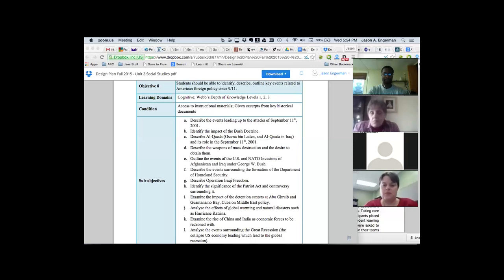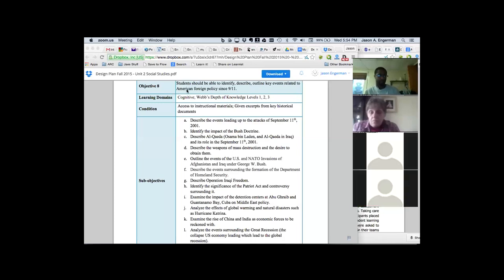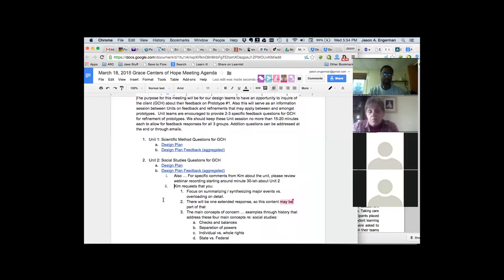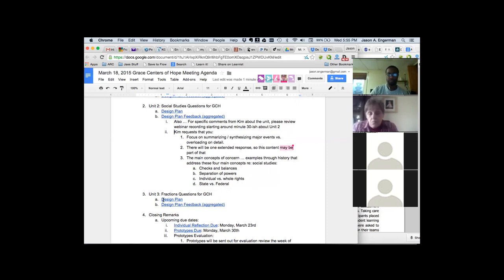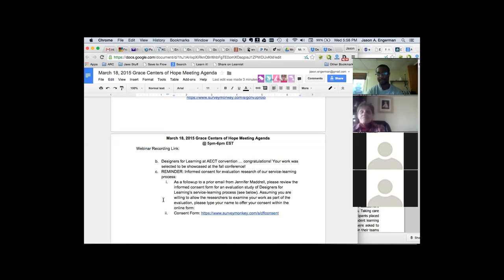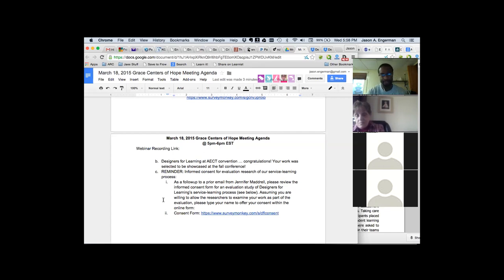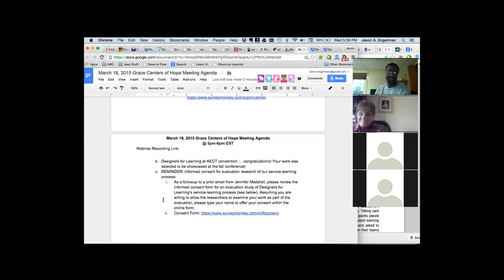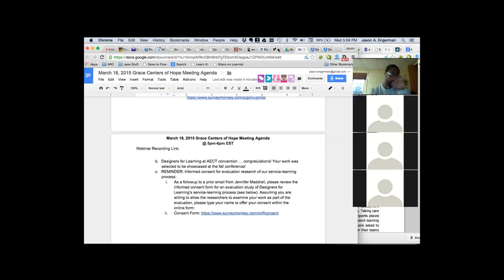Designers for Learning Webinar 27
This webcast was held on March 18, 2015 as part of our Spring 2015 service-learning project. Please follow along with us this semester at the students’ design studio